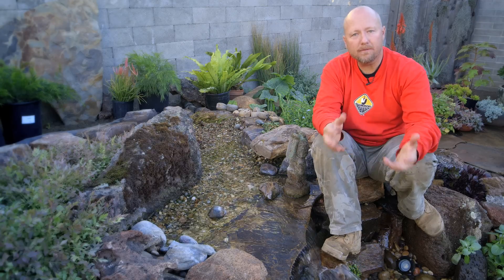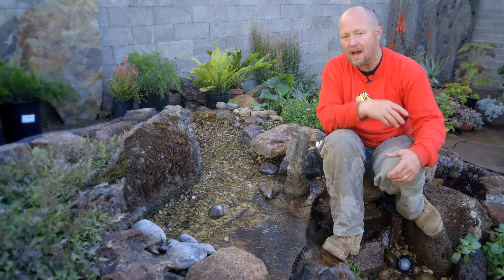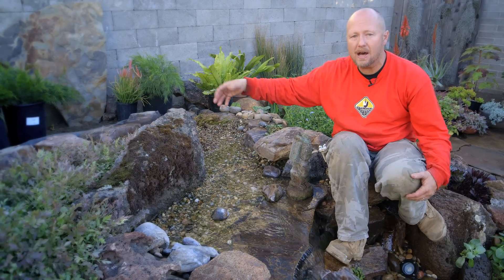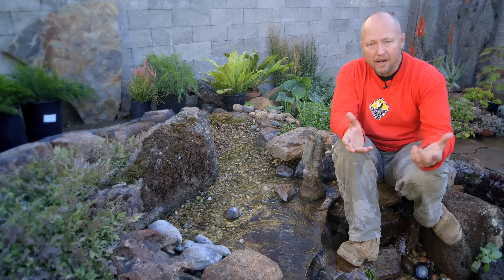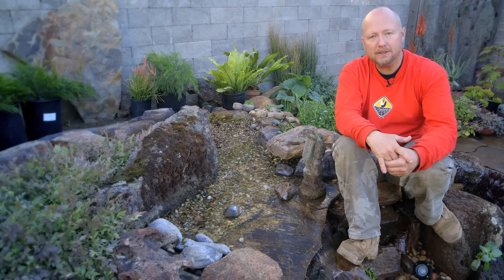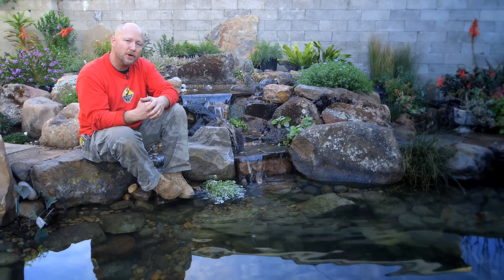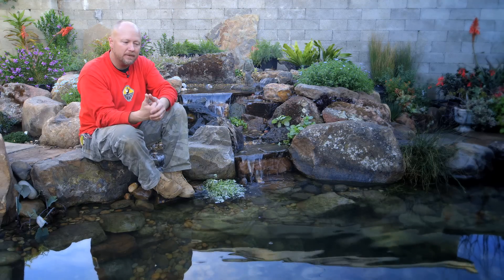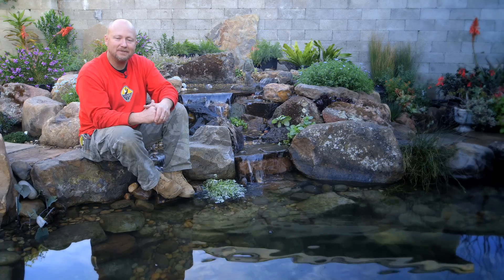Pond Care | Spring Pond Maintenance 5 of 5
Spring Pond Maintenance is essential for your ponds long term success , especially when it comes to eco-systems with goldfish, koi, turtles and aquatic plants. A carefully maintained water feature each month of the year will benefit you on the day you perform your annual routine in the spring, saving you time and energy. Learn tips and tricks from professionals that are used to service their clients. Maintaining your pond each week is quick and easy when you do all the big maintenance work in the beginning of Spring.